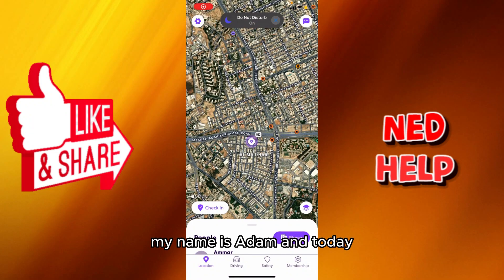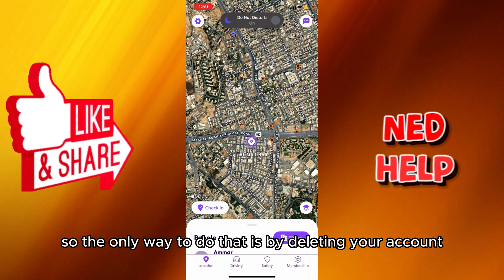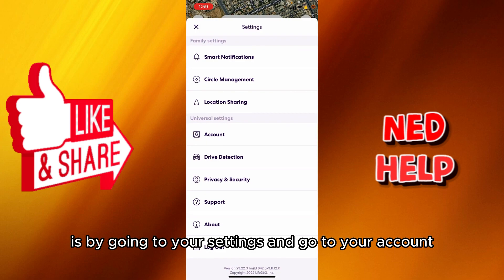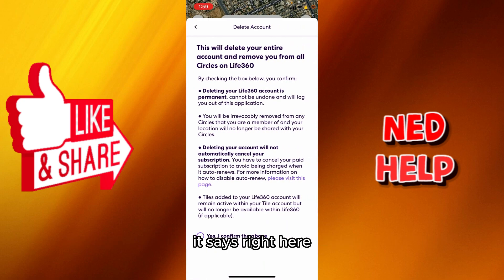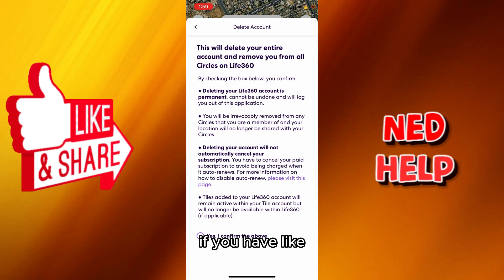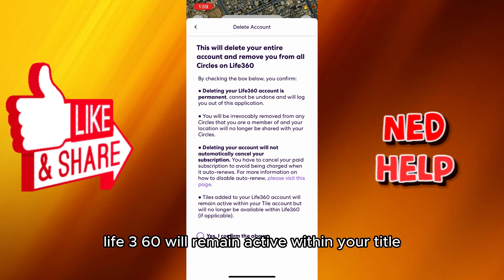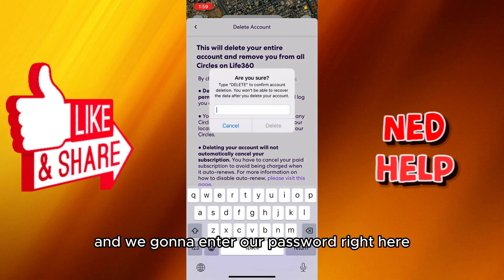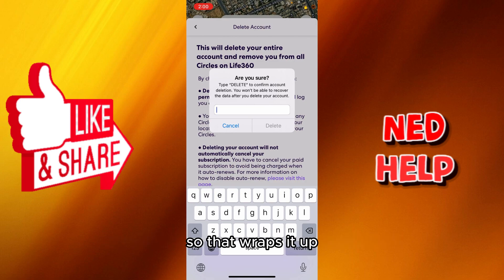How To Delete History On Life360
In this video I show you how to delete history on Life360. If you want to learn how to clear your Life360 app's history then this is the tutorial for you.